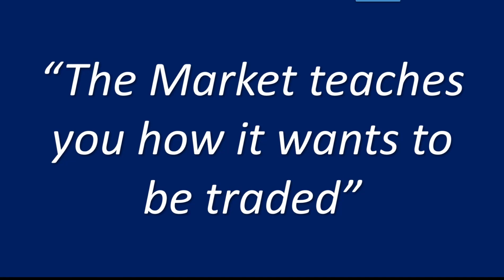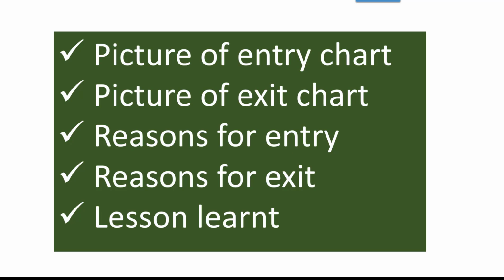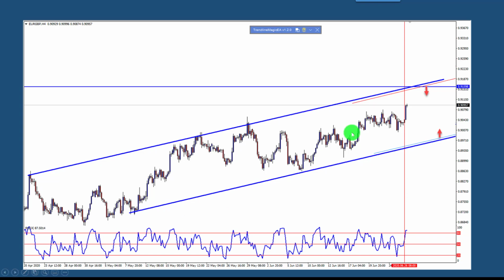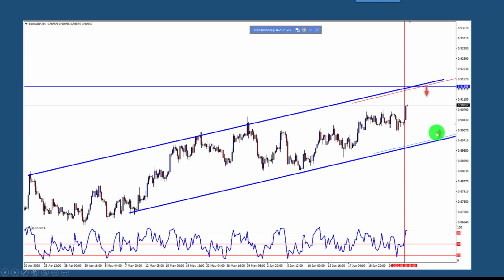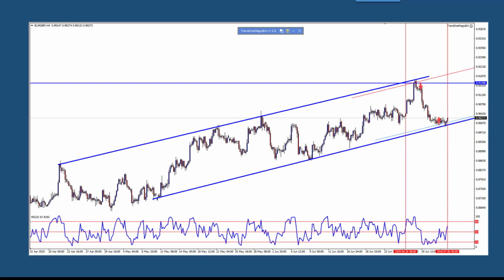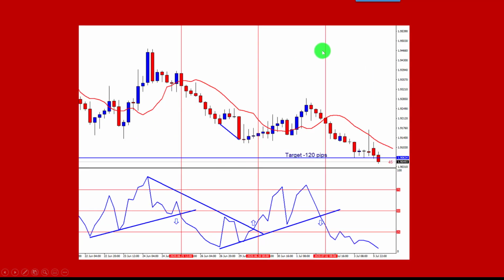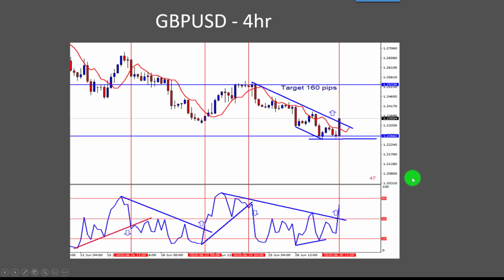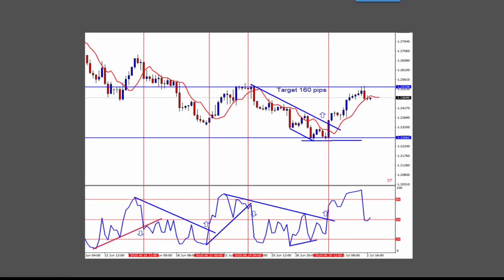Free Lessons on how to improve your Forex trading Results. See Great trades from my Trading Diary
See Great trades from my Trading Diary. Free Lessons. Learn how to improve your Forex trading Results. Channel and RSI Trendline trades shown